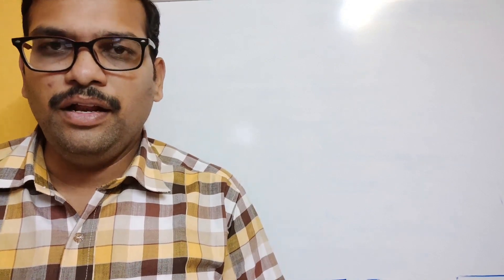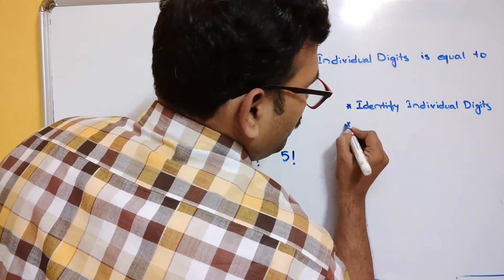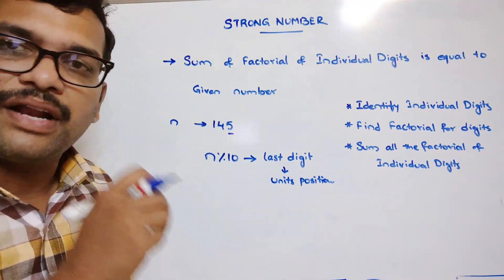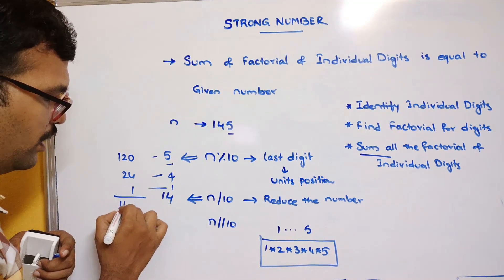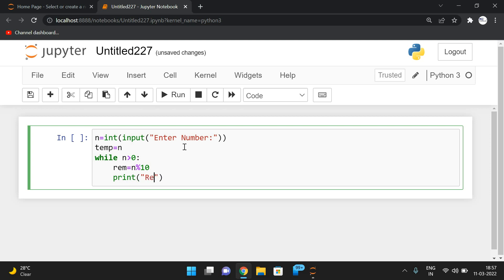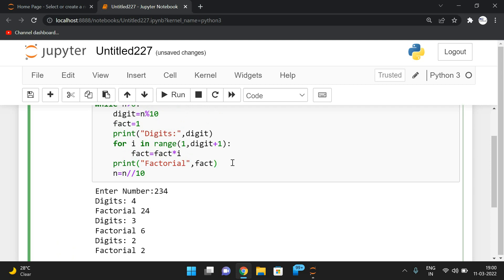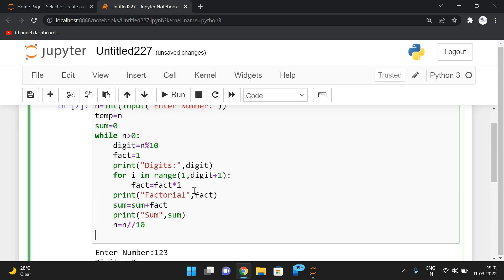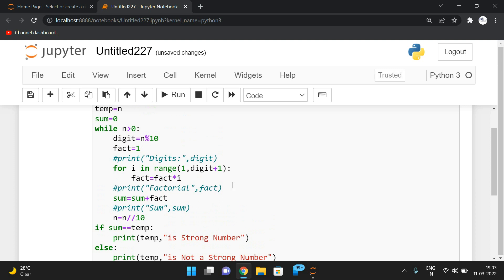STRONG NUMBER PROGRAM IN PYTHON PROGRAMMING || PROGRAM TO CHECK NUMBER IS STRONG OR NOT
STRONG NUMBER
1. Find Individual Digits of given number
2. Find Factorial for individual digits
3. Sum all the Factorials of Individual Digits
4. Compare the sum with given number.